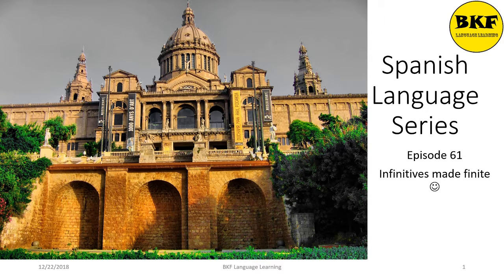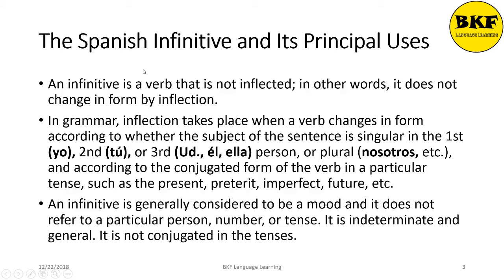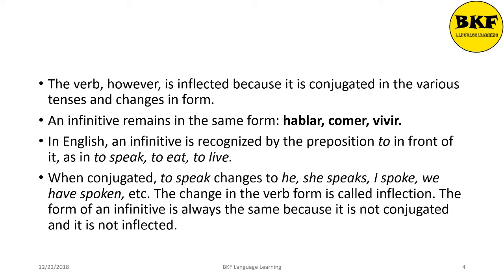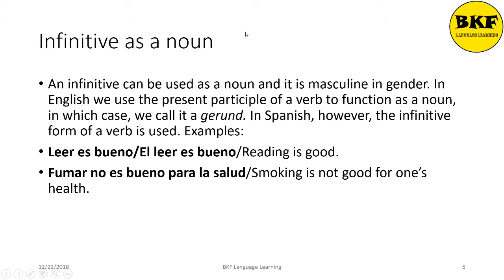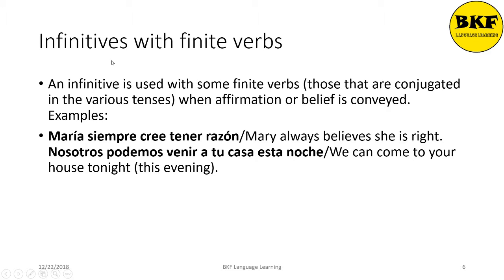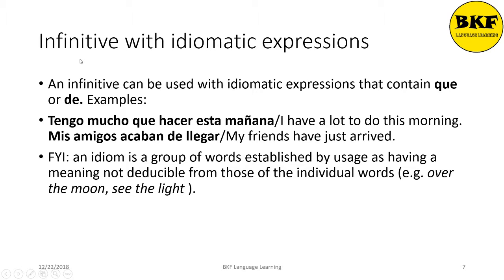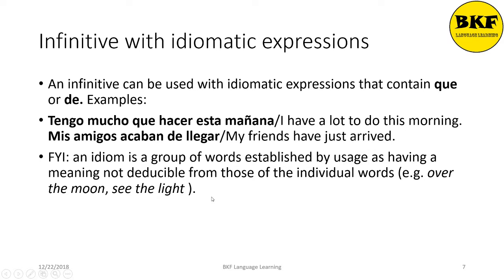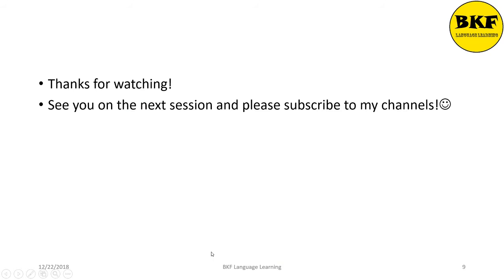Spanish Language Series: Infinitives made finite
Contents:
1) The Spanish infinitive and its principal uses
2) Infinitive as a noun
3) Infinitives with finite verbs
4) Infinitives with idiomatic expressions
5) Vocabulary (Adjectives-4)